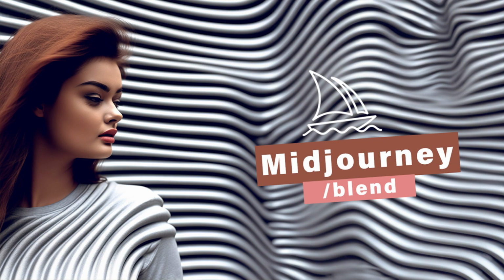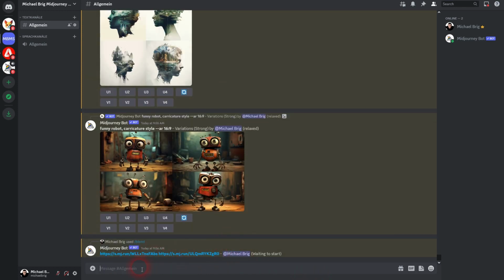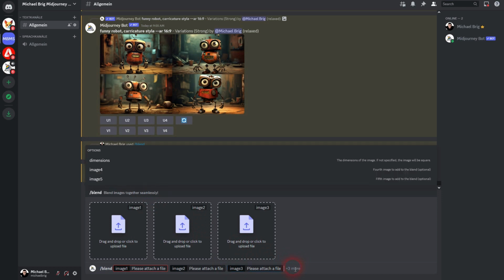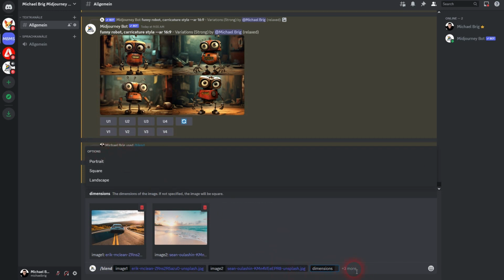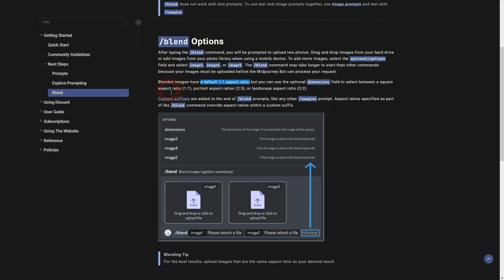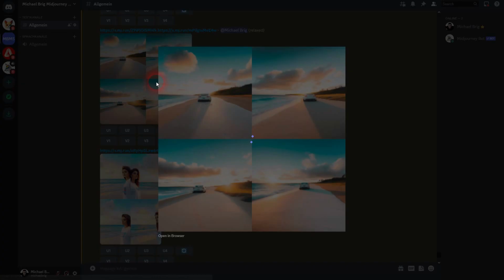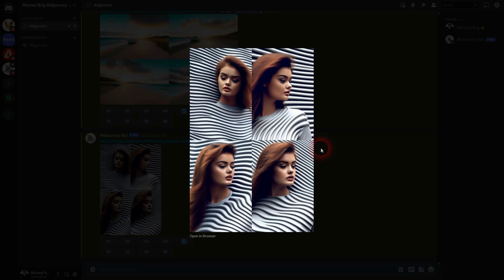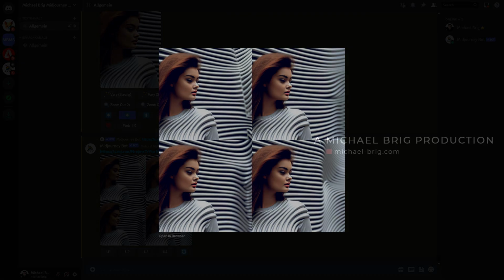Using the Blend Command in Midjourney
In this tutorial I'll show you how to use the /blend command in Midjourney.